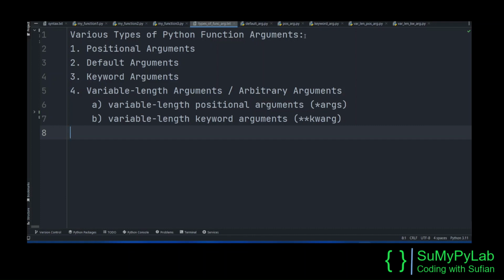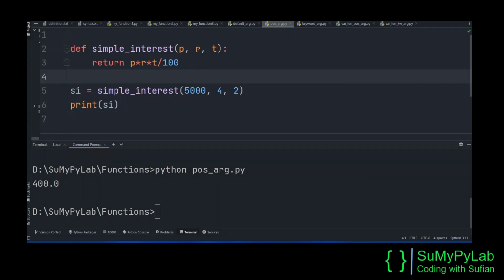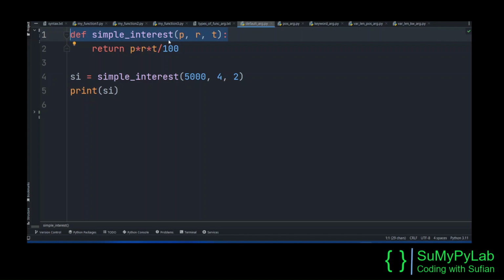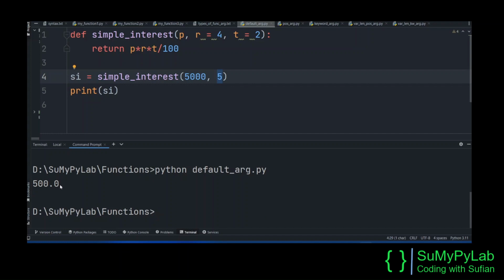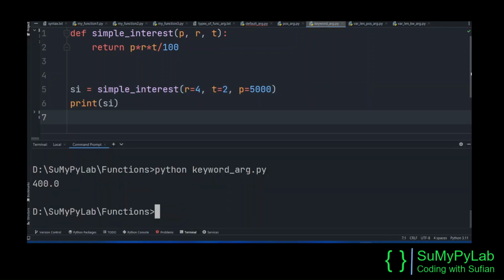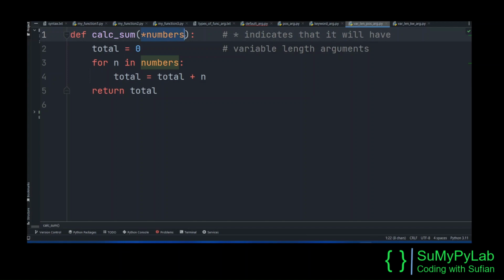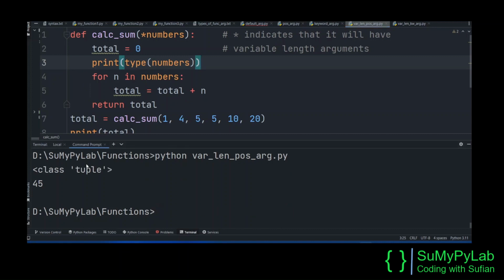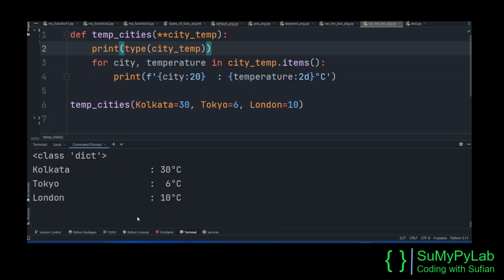Function Arguments in Python | Keyword Arguments | SuMyPyLab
Function Arguments in Python | Keyword Arguments | Arbitrary Arguments |  SuMyPyLab

Learn the basics of various types of  function arguments in Python. Positional Arguments, Default Arguments, Keyword Arguments, Arbitrary or Variable-length Arguments. Very important topic for building clear concepts of Python functions.

**Chapters***
0:07 Various Types of Function Arguments
0:47 Positional Arguments
3:35 Default Arguments
6:26 Keyword Arguments
8:38 Variable-length Positional Arguments
10:53 Variable-length Keyword Arguments

python function args and kwargs
positional arguments python
function arguments
arbitrary arguments
function parameters
arguments in python functions
function arguments in python
function parameters in python
function keyword arguments in python
variable function arguments in python
function arguments in python with example
python function args kwargs
python function args kwargs with example
python function args list
python function args types
python function args optional
python function args default value
python function *args meaning
python function args dictionary
python function (*args, **keywords)
python tutorial
python tutorial for the beginners